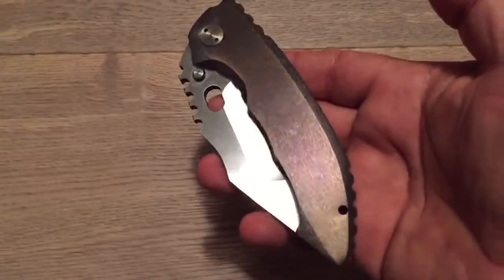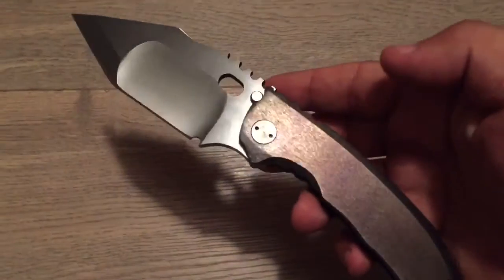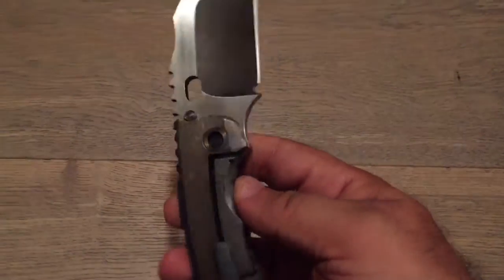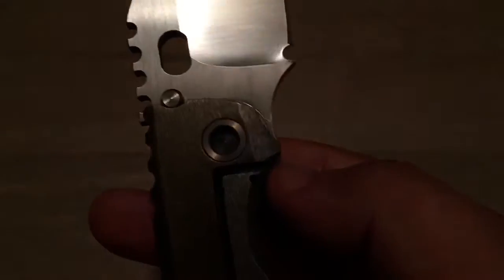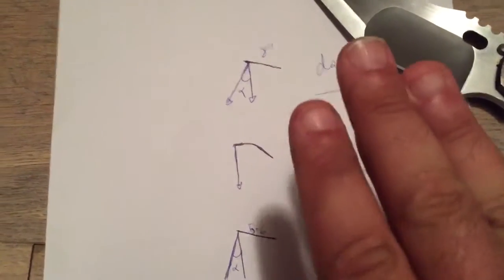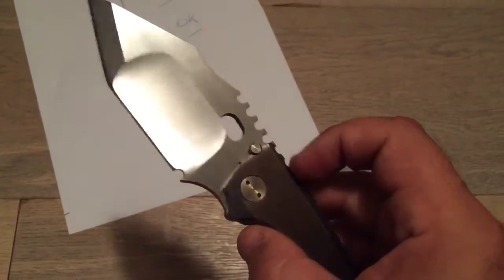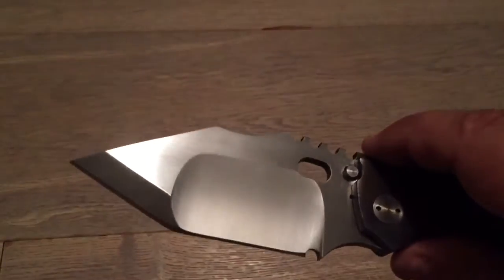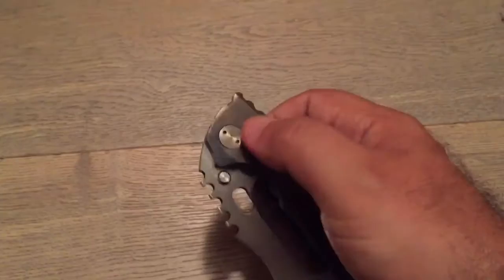Dalibor Bergam Unnamed Prototype: discussion about physics and Locks...